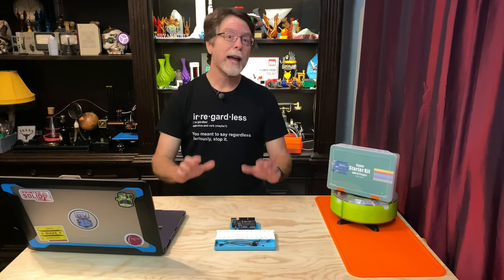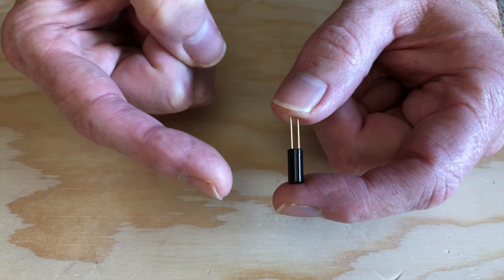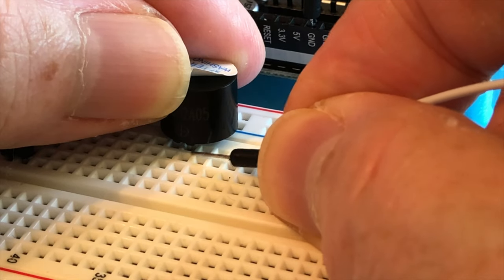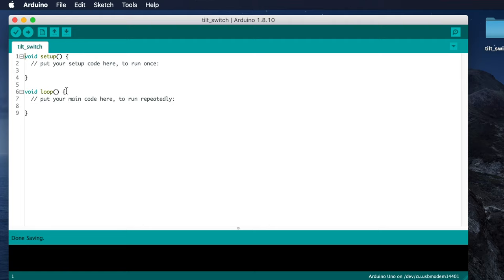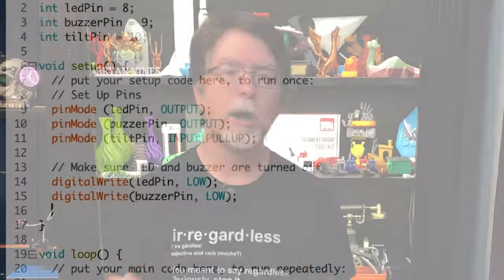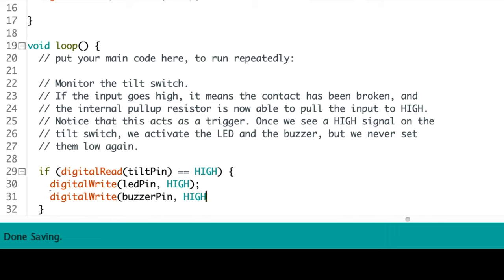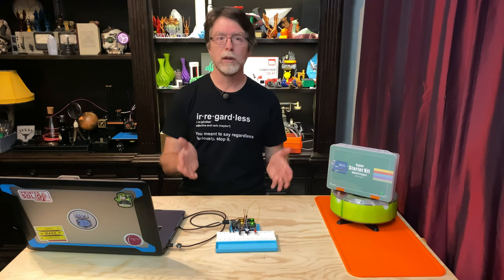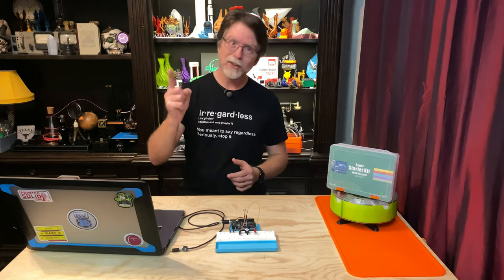Get Started in Electronics #6 - Motion-Activated Tilt Switch Uno Alarm!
Hello, 3D Printing friends! Today we're going to learn about an unusual little switch, and use it to build an anti-theft alarm with an Uno, writing code in the Arduino IDE!

In this series, we're using the Elegoo Uno Super Starter Kit. Want to buy an Elegoo Uno Super Starter Kit for yourself? You can pick one up here:

LINKS:
BV3D Arduino Prototyping Base